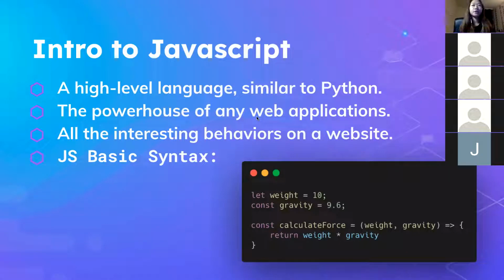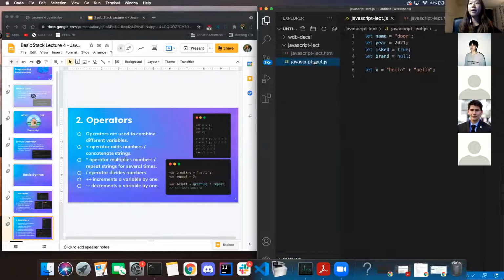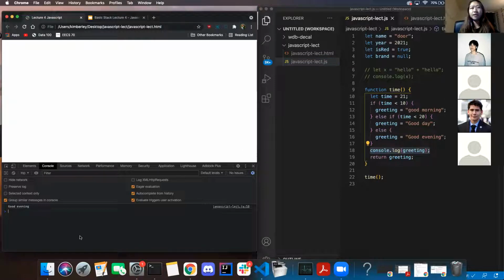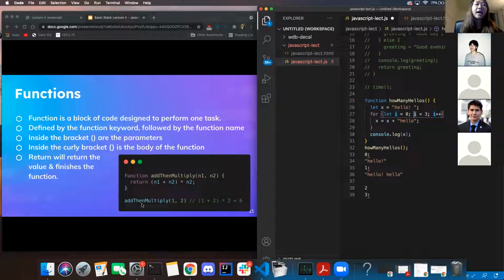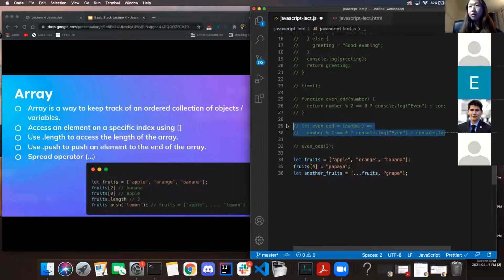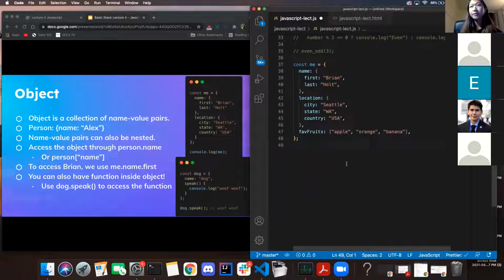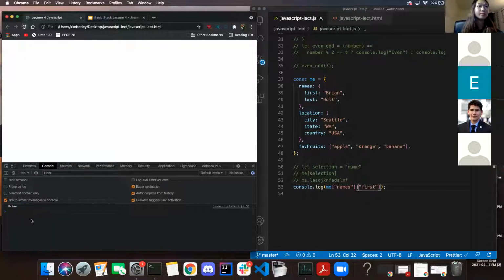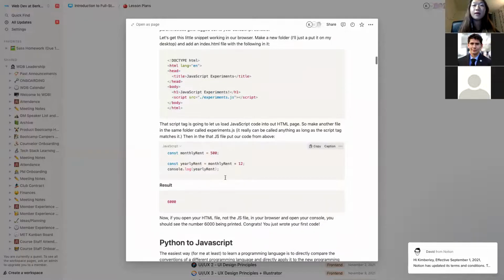Javascript Basics | Basic Stack Lecture 5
Taught by Kimberley Fan, UC Berkeley '24